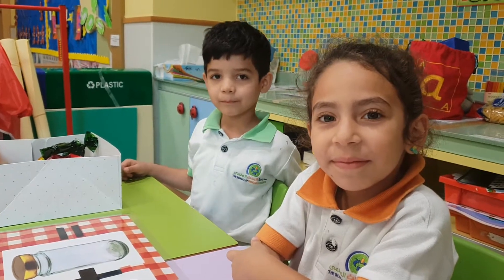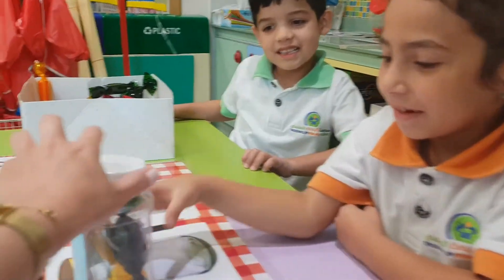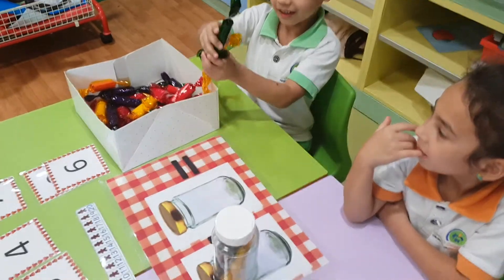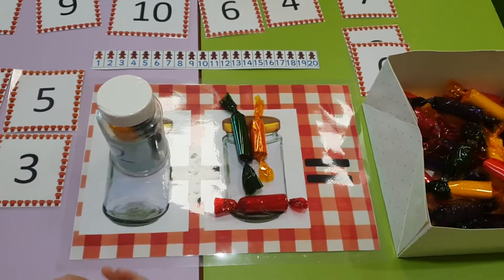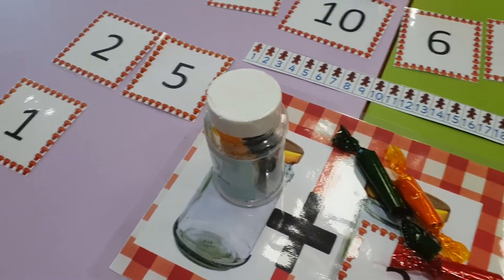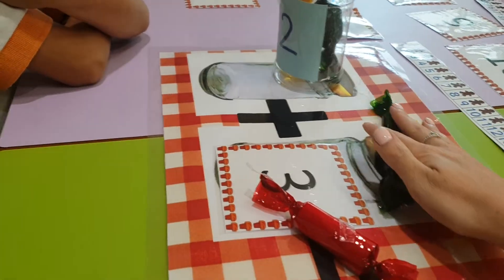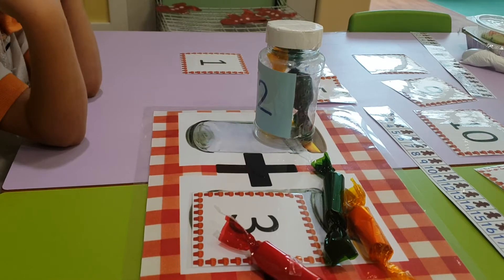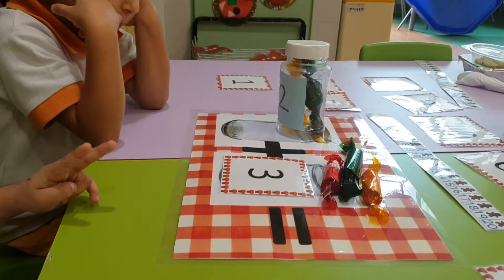Counting on from a number to add